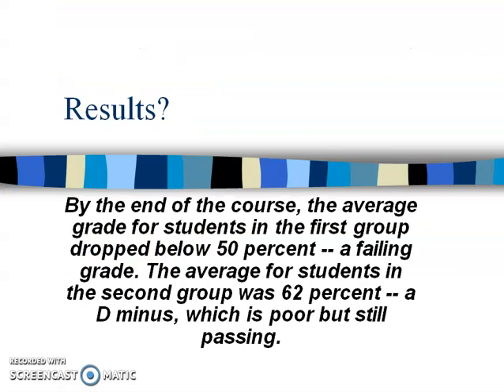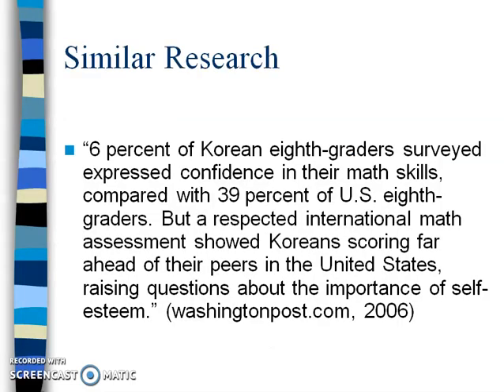Creating a positive classroom environment by Maloxat, senior teacher at UrSU